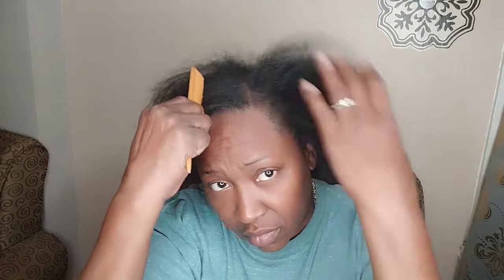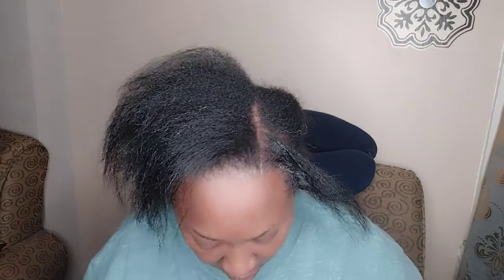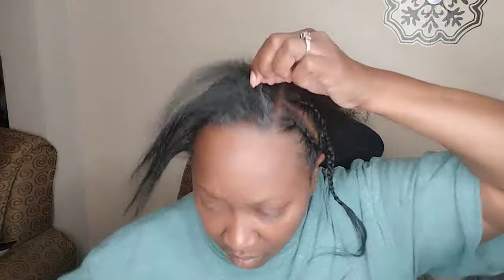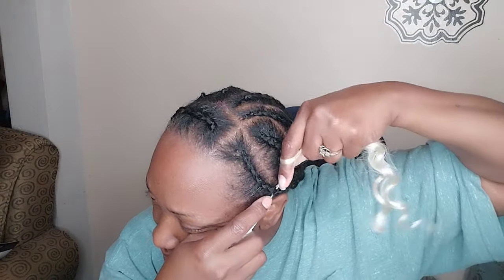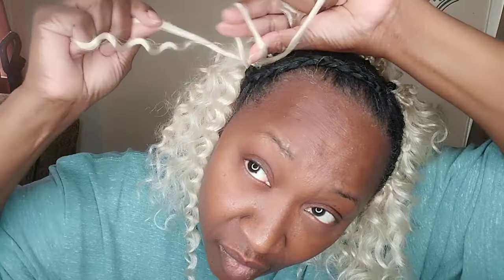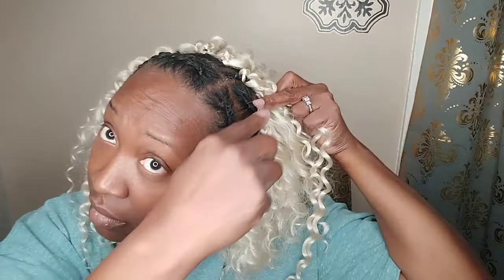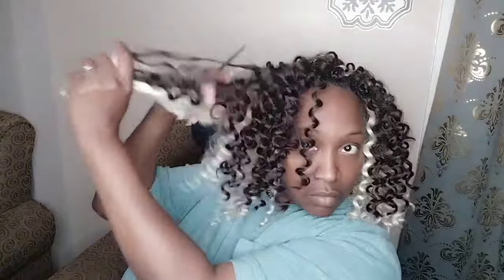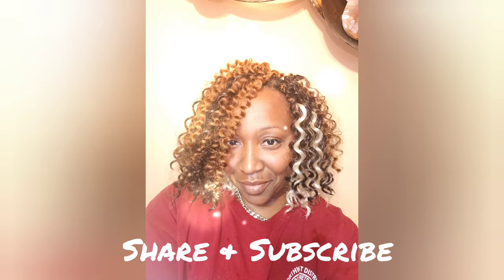How to create a style out of scrap crochet hair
This channel is to help and give different ideas on being creative